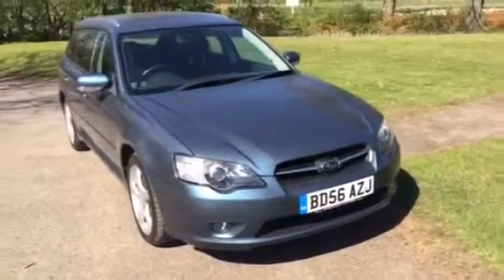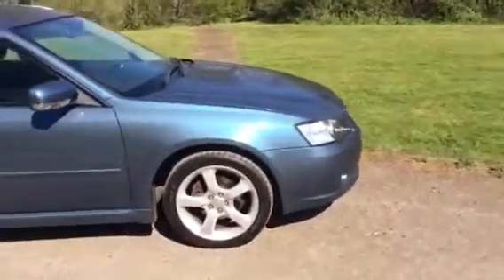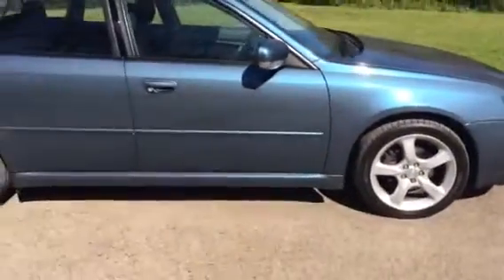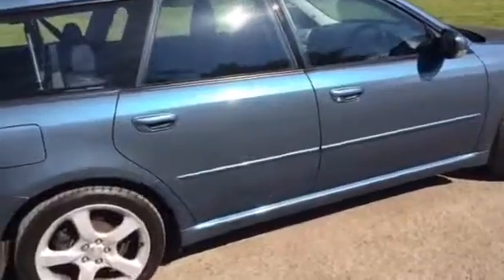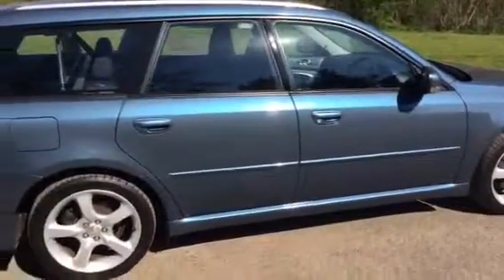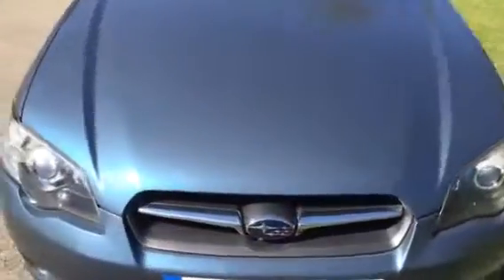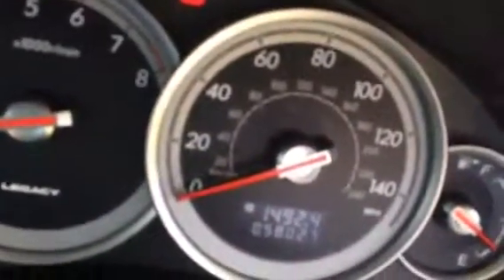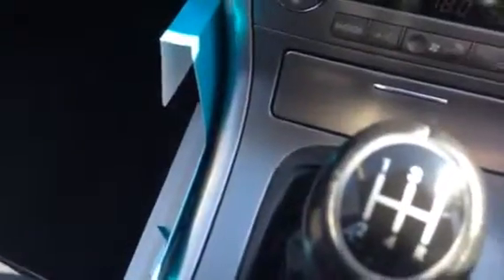2006/56 Subaru Legacy 2.0 r tourer